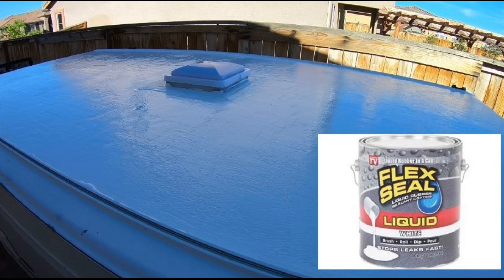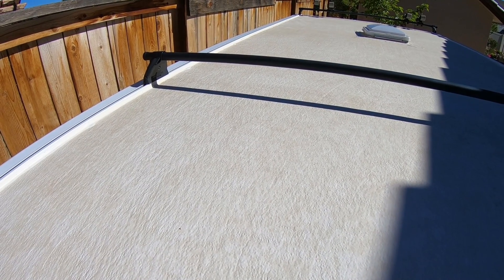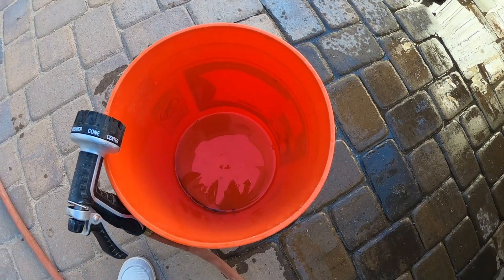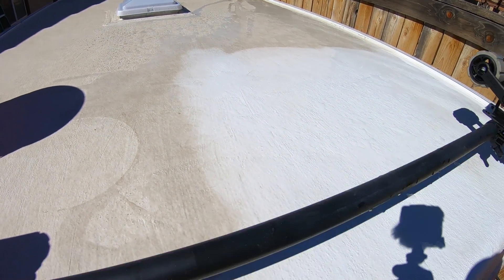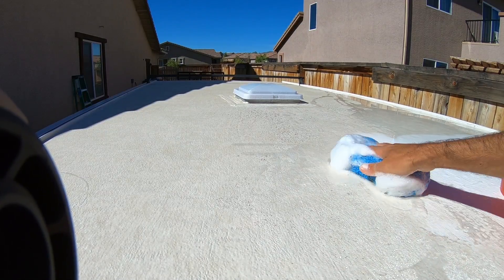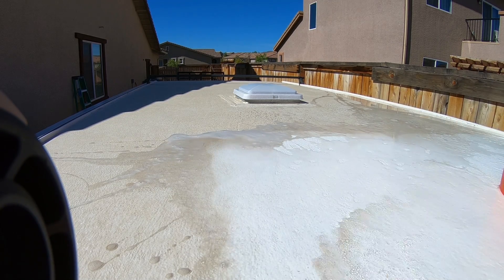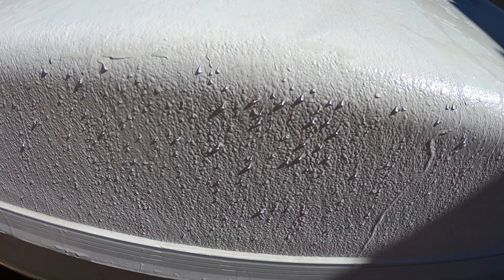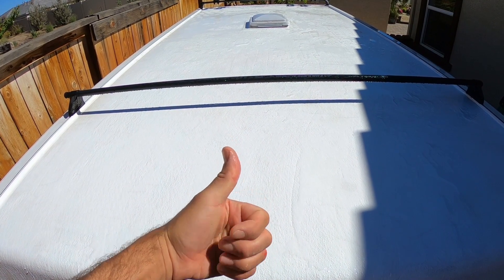Flex Seal 1 Year Update - RV or Trailer Roof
1 year later, how is flex seal holding up as a coating for your RV or trailer roof?  This video shows the results after a year of sitting outdoors with rain, snow, ice, sun, etc...

Flex Seal Can be purchased here: